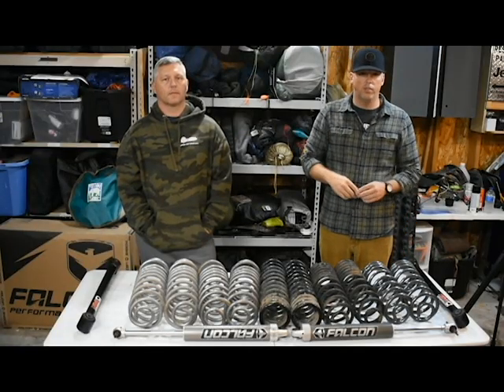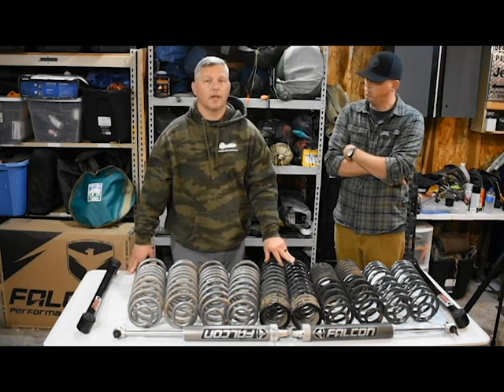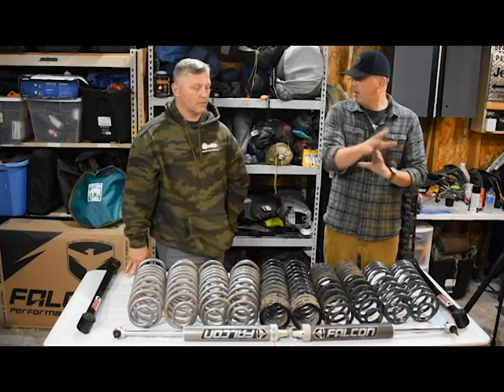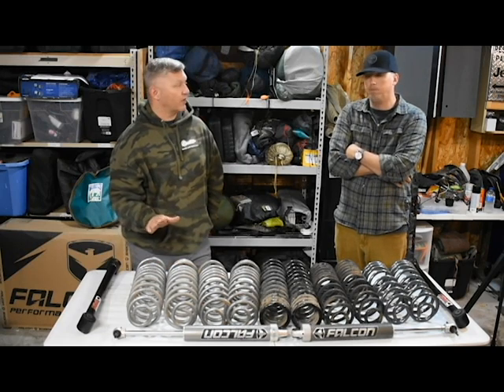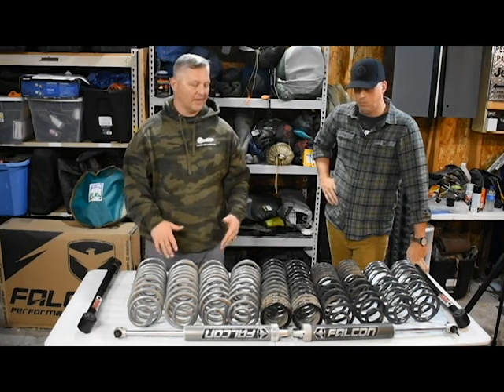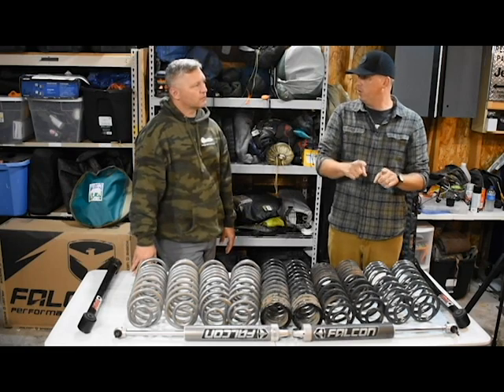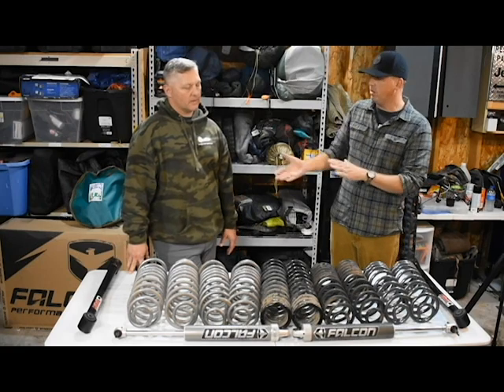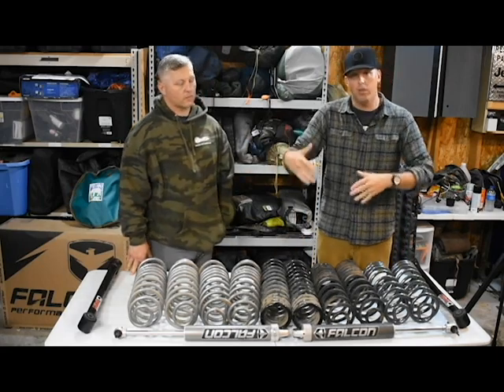JEEP JK OVERLAND BUILD episode #1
thanks to the internet this did not load before Expo East. but we are back and cant wait to share more. this video is based on our experience.